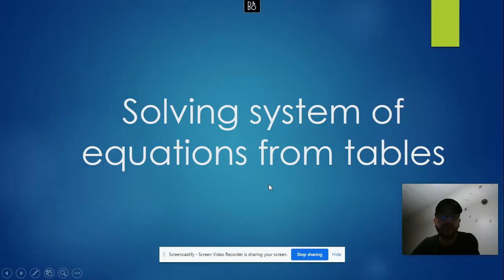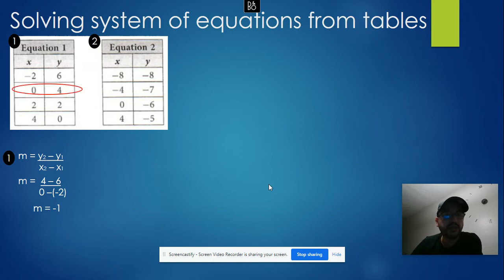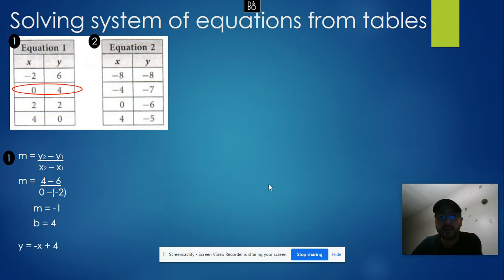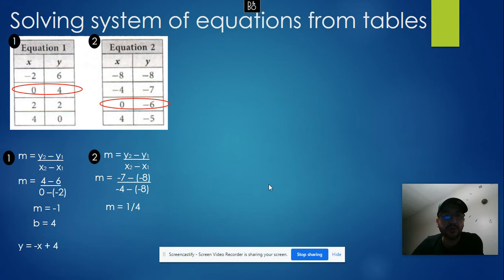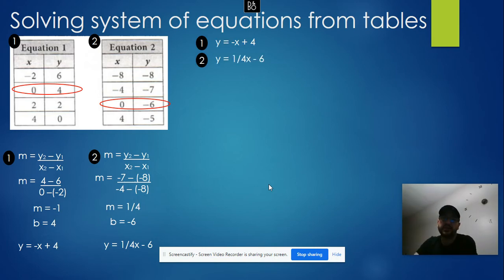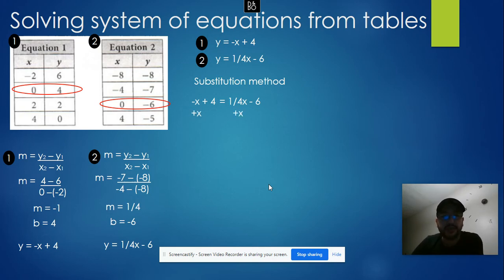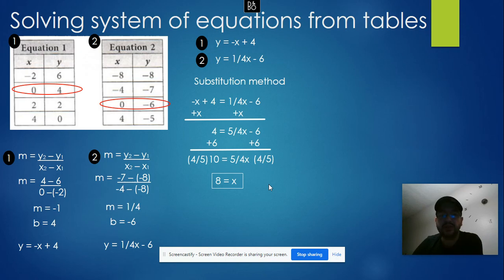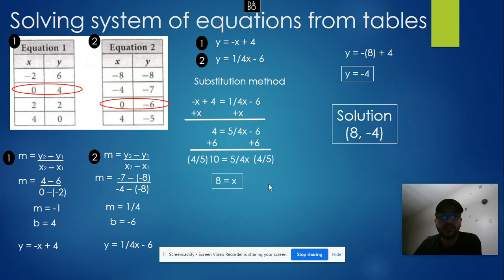Solving system of equations from tables